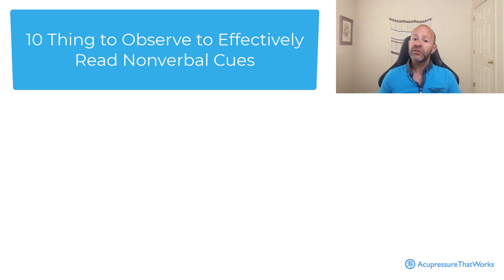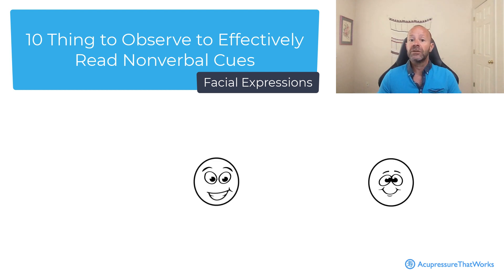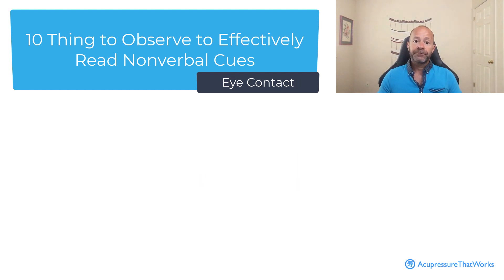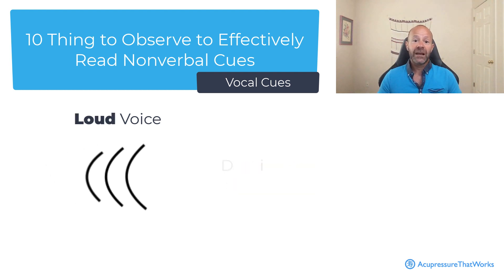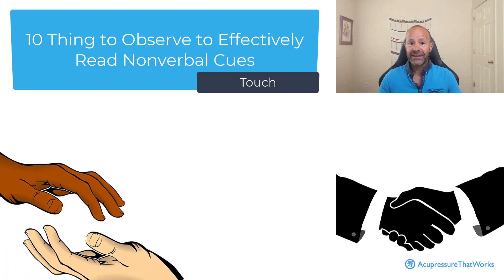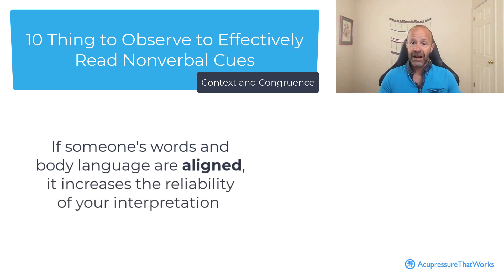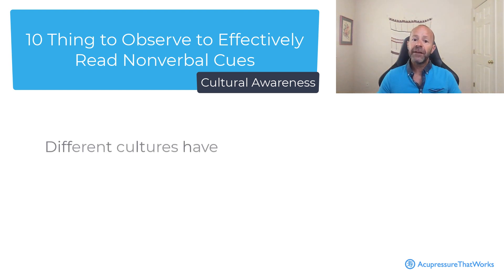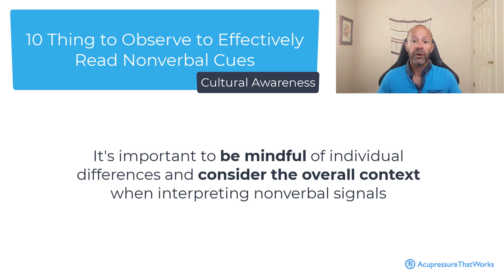6. Ten Things to Observe to Read Nonverbal Cues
Are you ready to take your business communication skills to the next level?
Whether you're a seasoned professional, an aspiring entrepreneur, or someone seeking personal growth, mastering nonverbal communication is crucial for success in the business world.

Here's what you can expect from this transformative course:
- Discover the secrets of nonverbal communication and understand how it impacts your business relationships.
- Learn how to leverage body language, gestures, facial expressions, and tone of voice to convey confidence, credibility, and influence.
- Build rapport and trust. Explore effective strategies for building rapport and establishing meaningful connections with clients, colleagues, and partners.
- Learn how to read and respond to nonverbal cues, fostering a harmonious and trusting environment that drives collaboration and success.
- Enhance your presentation skills. Master the art of nonverbal communication in presentations, negotiations, and networking events.
- Discover techniques to captivate your audience, convey your message with impact, and leave a lasting positive impression.
- Navigate cross-cultural communication. Overcome cultural barriers and adapt your nonverbal communication to diverse business environments.
- Gain insights into the nuances of nonverbal cues across different cultures and foster respectful and effective communication.